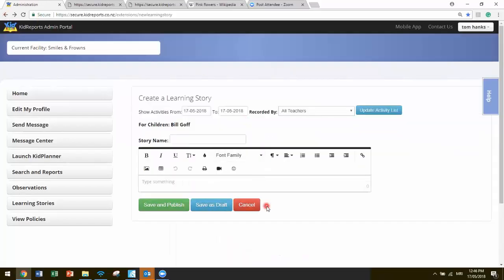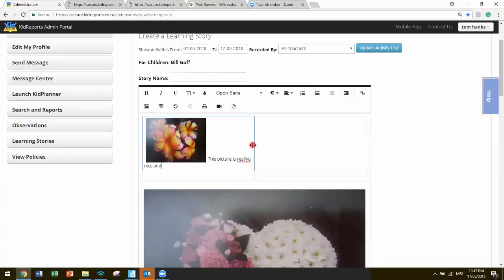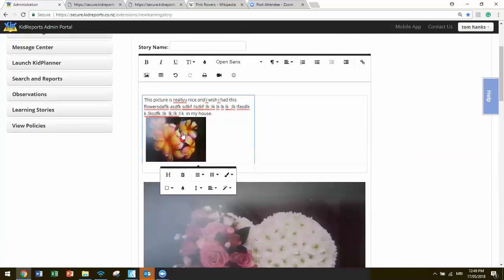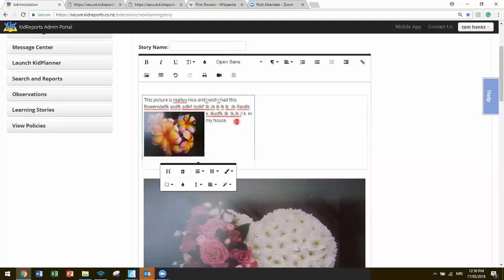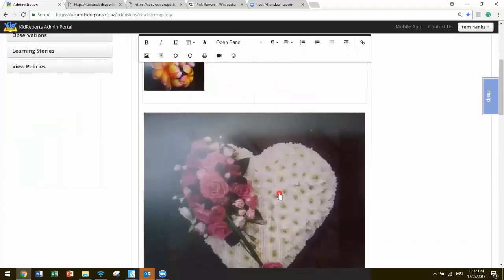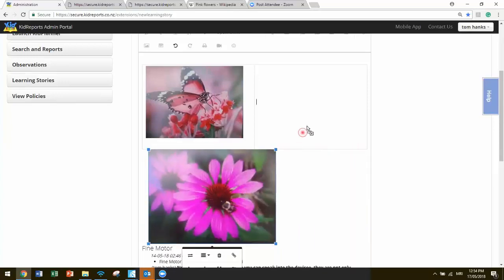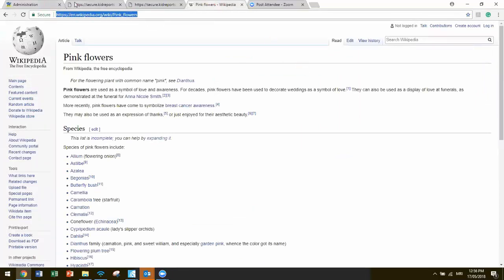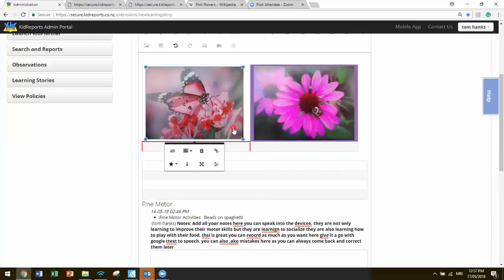Learning story - Adding a table, wrapping text around images, text alignment